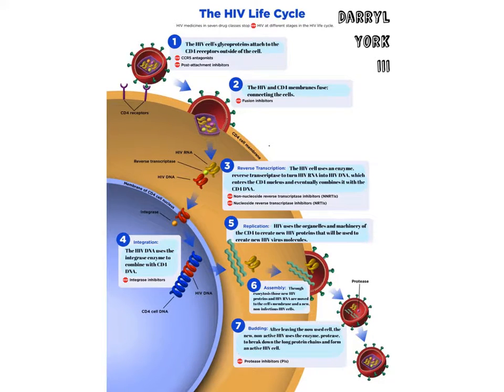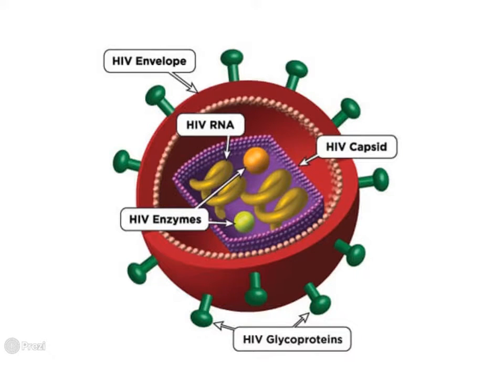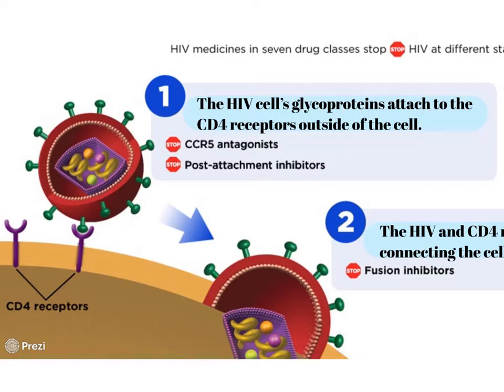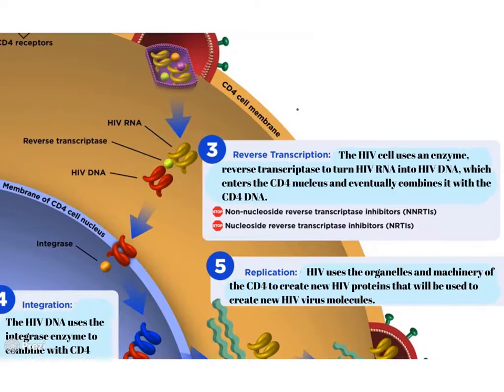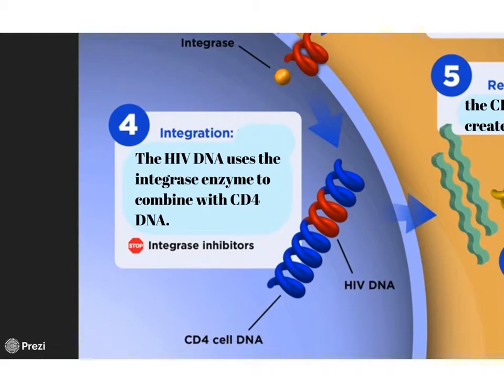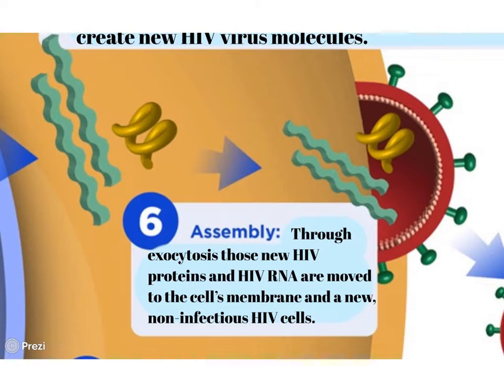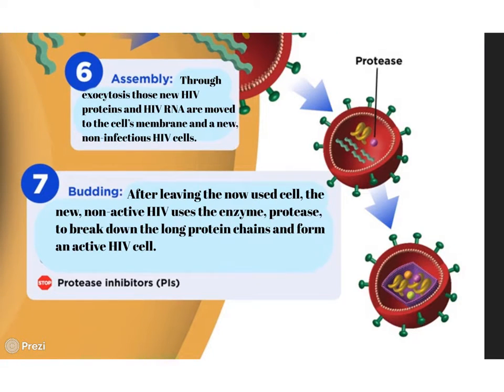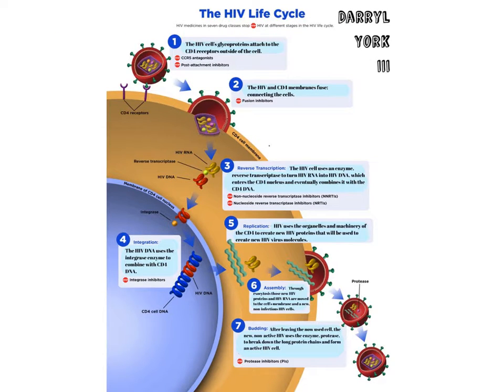HIV Cell to Cell Communication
An explanation of the HIV Life Cycle